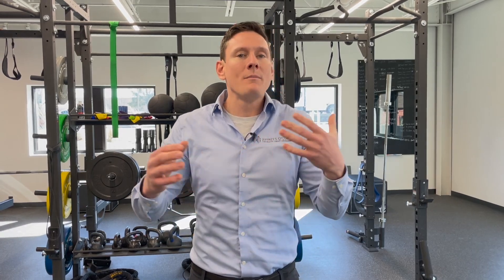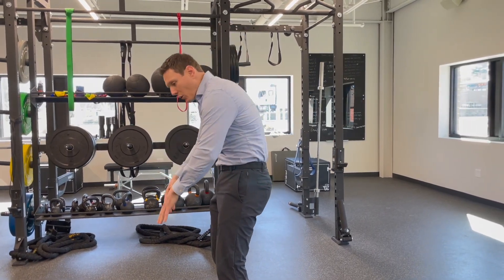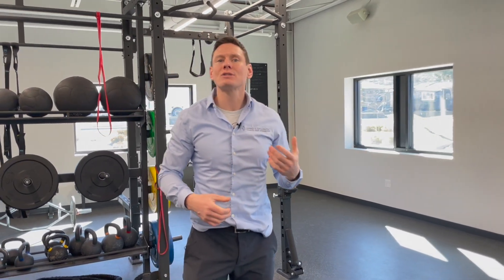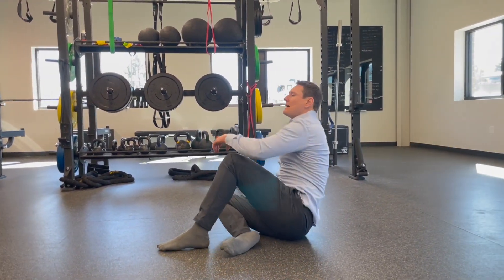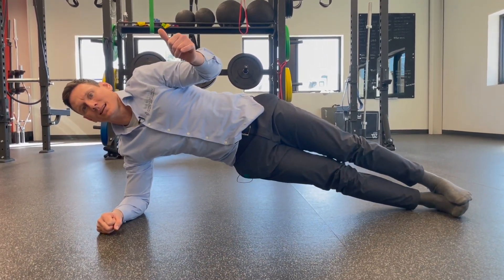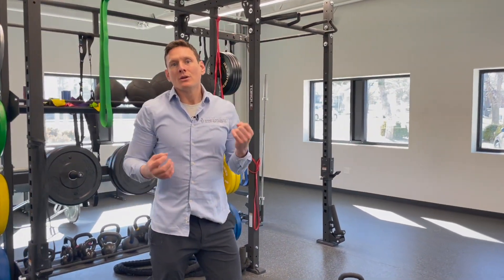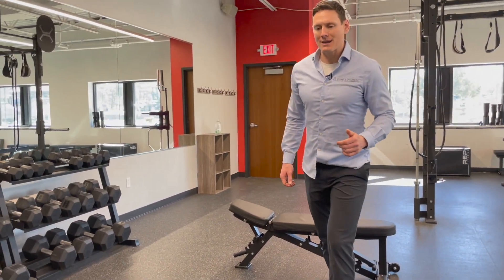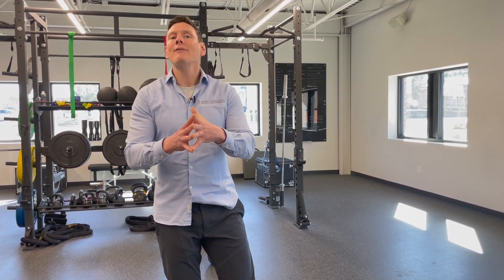Spinal Hygiene | How To Keep A Healthy Spine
From an early age, we're taught how to keep our teeth from decaying. We’re introduced to brushing our teeth as toddlers and flossing using mouth wash and getting our teeth professionally cleaned.

Yet, the lifetime prevalence rate of having low back pain is estimated to be 70%, and spine arthritis is prevalent. However, there are no large-scale education efforts to help people with spine hygiene.

In this video, I want to introduce you to the KEY concepts of maintaining a healthy spine.

1st. just like some tooth issues and decay are genetic related, so are many spine conditions.

2nd. Just like sugar accelerates spine to decay, it’s also bad for the tissues of the body. Overconsumption of most refined foods can cause chronic low-grade inflammation in the body, so keep in mind that what you eat, or more importantly, what you avoid eating matters.

3. posture is important, but it’s not the most important thing for spine health. Movement variety is. But we want to have a good concept of posture to take with us for our movements.

Movement variety: This is to give an overview of key topics and movements. DO NOT TRY TO FOLLOW ALONG or use these as full tutorials. If you explore my channel or page I will have most of these in greater detail.

Spine mobility- rotation, flexion-extension, lateral bending
Don’t only focus on where your pain is. Often restricted above or below.

Spine motor control- across body reaches, single arm push and pulls with bands.

Spine Stability- stabilize your trunk while hips and shoulder move. Dead bug, bird dog, side plank, suitcase carry, pallof press.

Hips and pelvis- true core. This is the foundational support. For spine health, this area is important.
Squats, lunges, hinge, single-leg strength/coordination

Hip mobility- piriformis stretch, hip flexor stretch, adductor stretch.